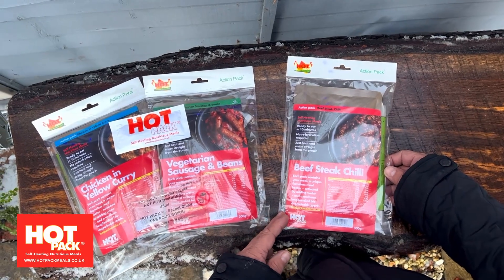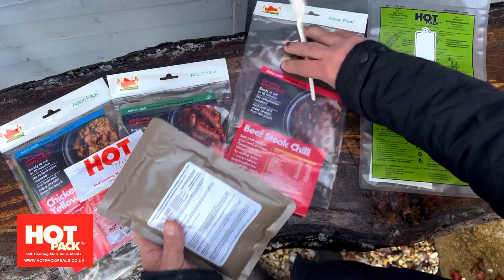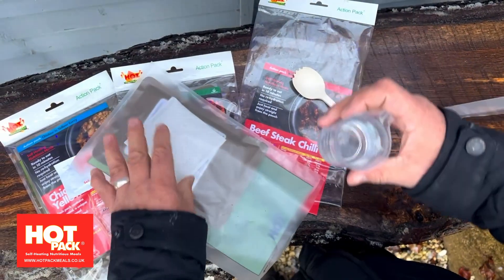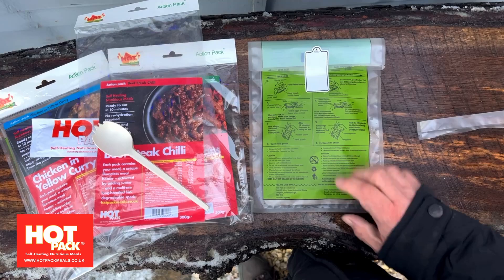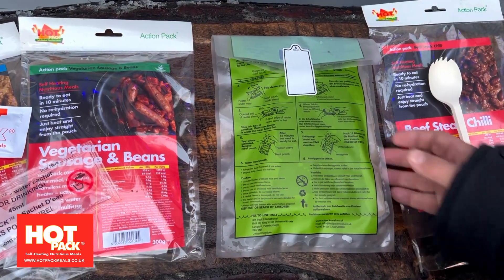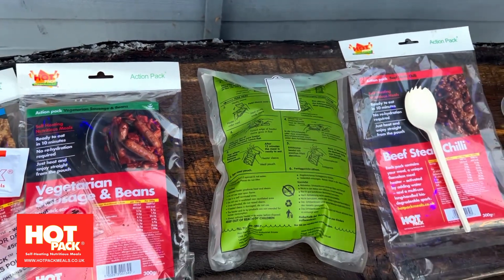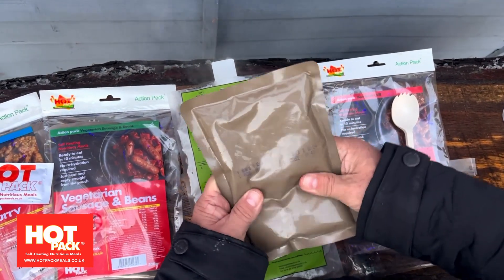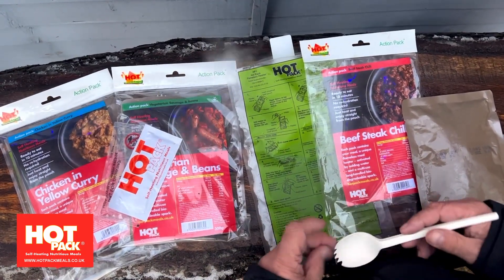Hot Pack Action Pack Self Heating food on the go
An Action pack enables you to have a self-heating meals, with the minimum of weight and fuss, no gas, electric or flames needed